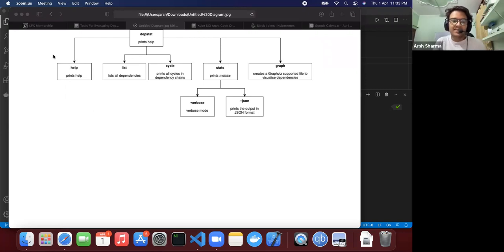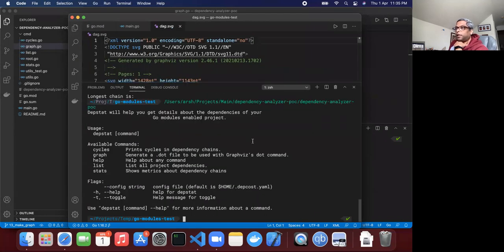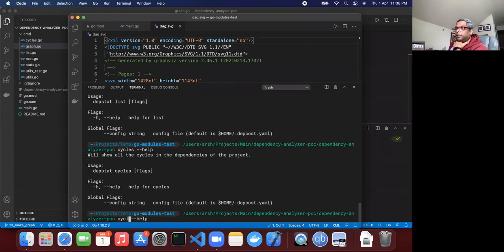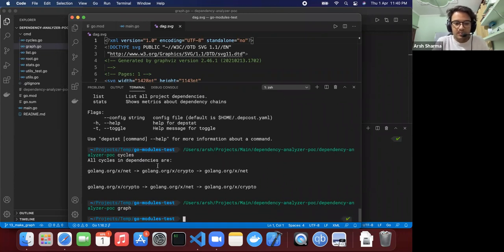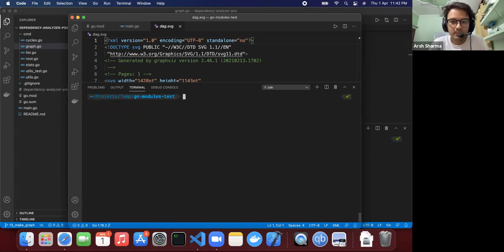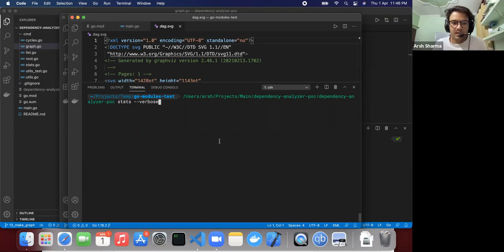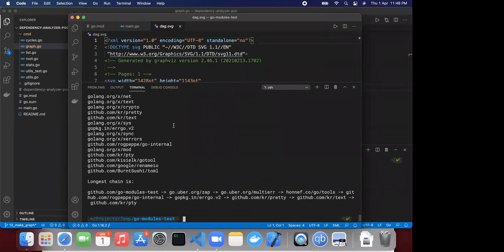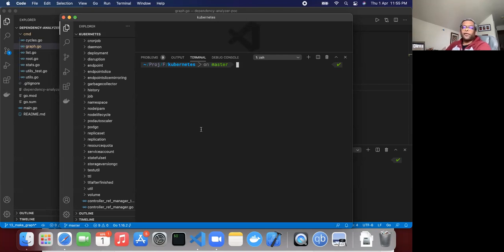20210401 SIG Arch Code Org